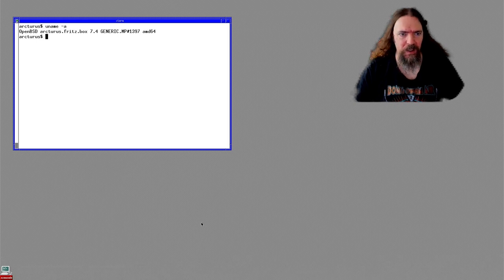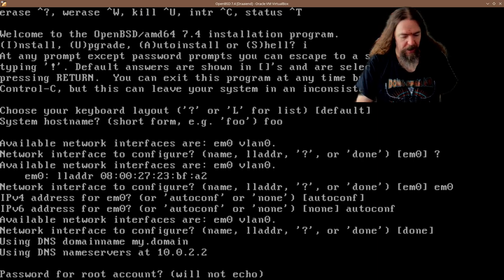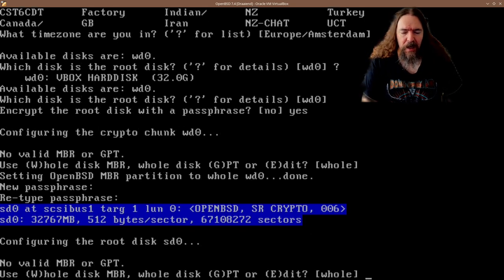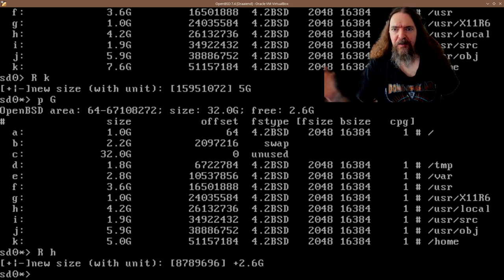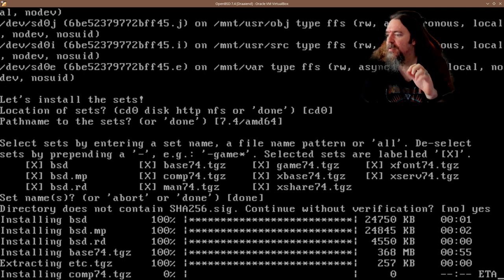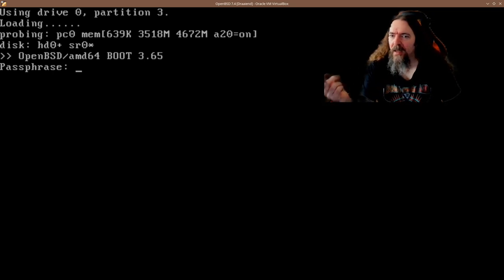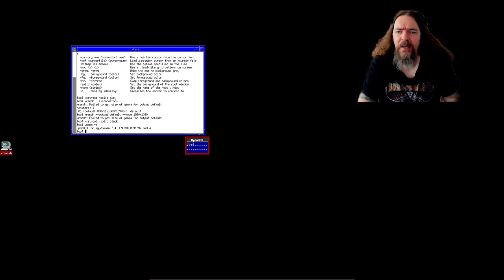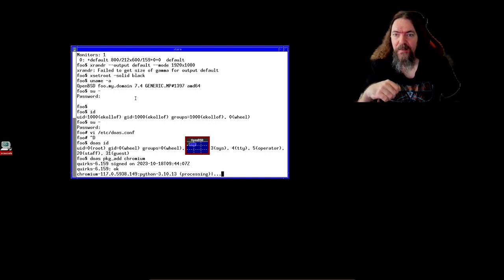Installing OpenBSD 7.4 (Part 1)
I'll take you along the journey of installing and setting up OpenBSD on a laptop. I already installed it on the laptop, but couldn't get display mirroring to work from the laptop BIOS, so a VM will do for now for showing you the installation.